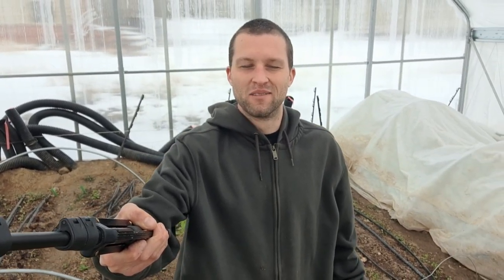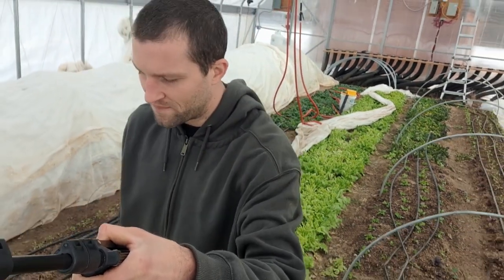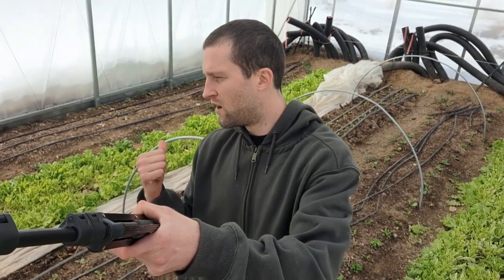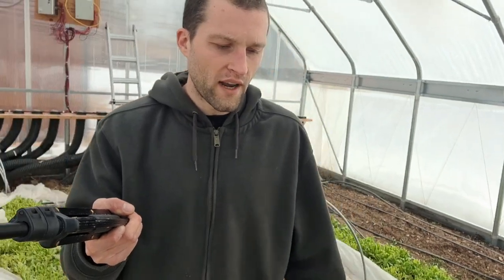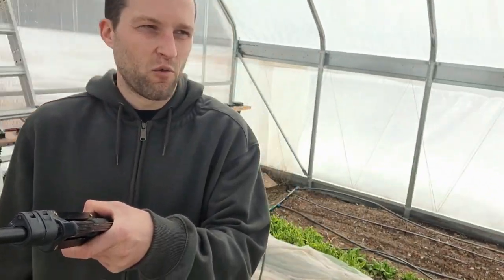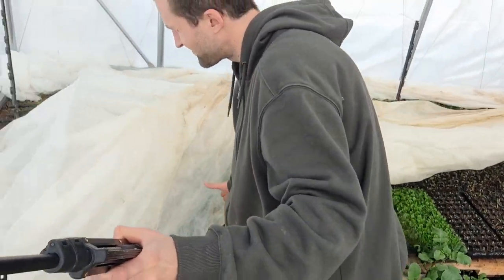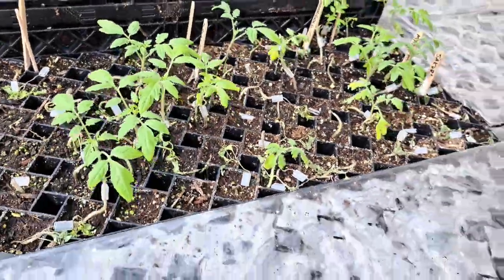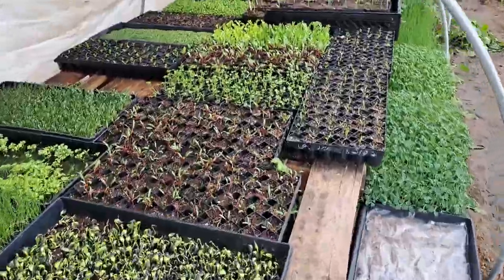"It kinda works..." Geothermal Greenhouse Update Zone 4b Wyoming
Taken 3/6/23. So far the system has been through 3 winter blasts of -25 the worst being -35 Fahrenheit. On that day (close to the winter solstice) it got down to 10 degrees in the tunnel but I did add propane heat  and use 2 layers of AG-19 row cover because the crops were too valuable to lose.

I'm guessing the heat wouldn't have been necessary if it was in February because the added daylight really helps the whole system work better.

Without the added heat we probably would have gone down to below zero inside the tunnel.

Now since about mid-February it hasn't gotten below freezing in the tunnel and still 9 degrees outside so that's pretty significant if you're paying for heat.